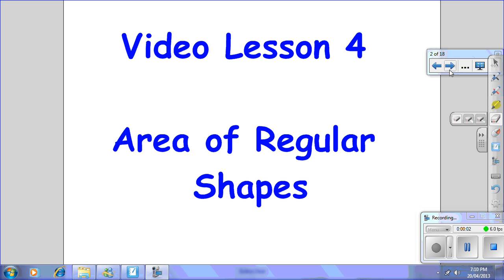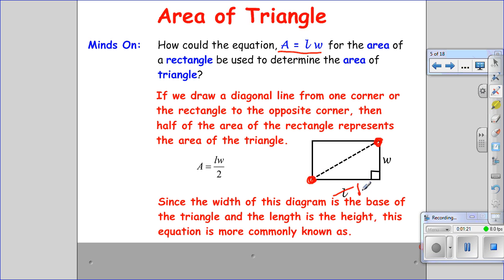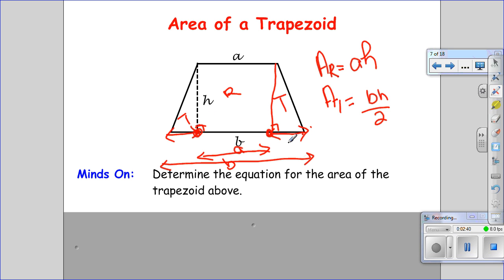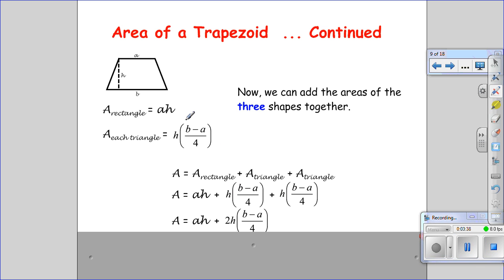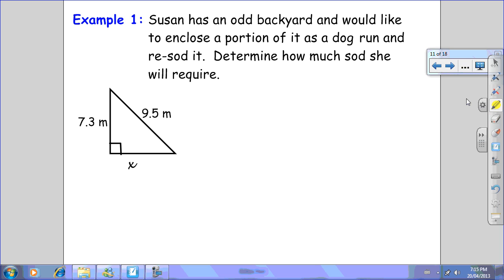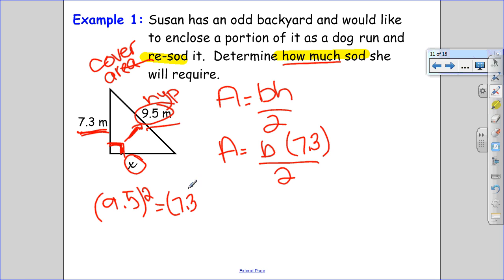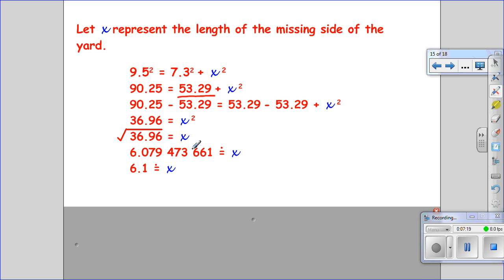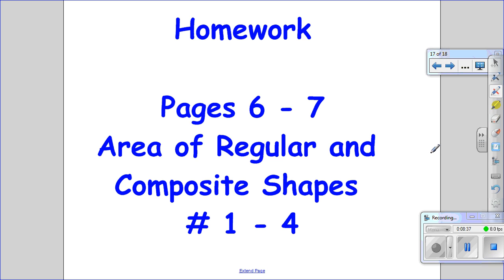Lesson 04 Vid Area Reg Shape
Lesson 04 Area of Regular Figures